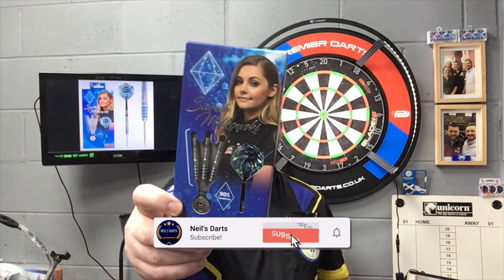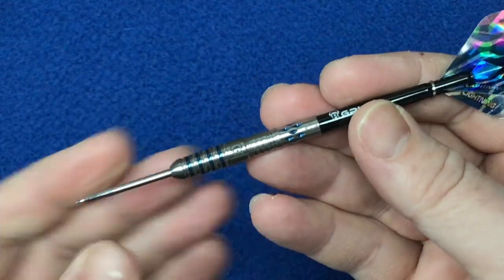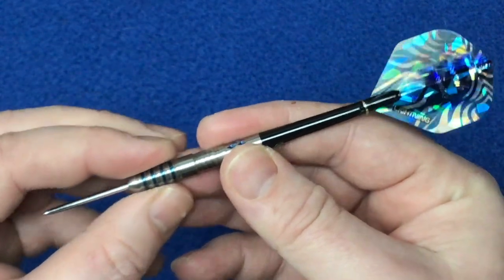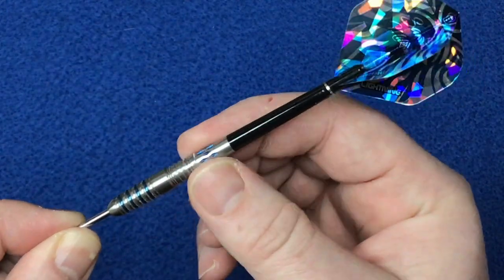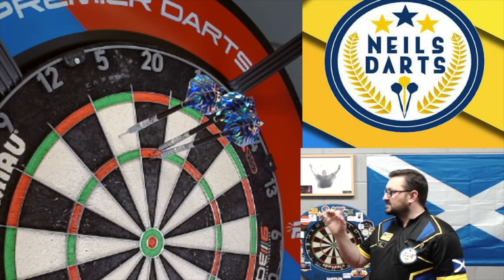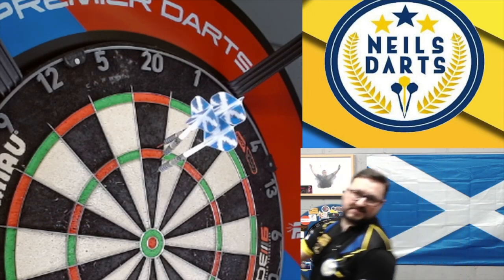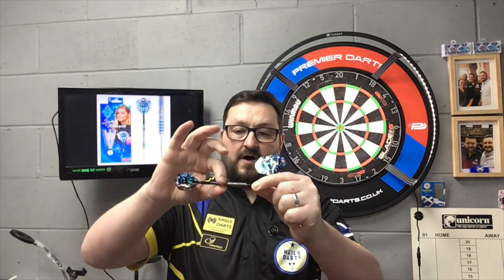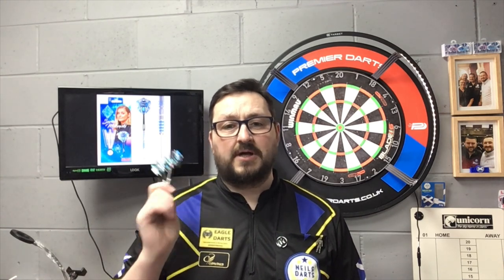Bull's Sarah Milkowski "Sapphire" 90% Tungsten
hese are the darts of social medias most popular player Sarah "Sapphire" Milkowski.

22g multi grip 90% Tungsten barrels with B Grip shafts and Sarah's signature flights.

As seen on the PDC Ladies tour and countless exhibitions.